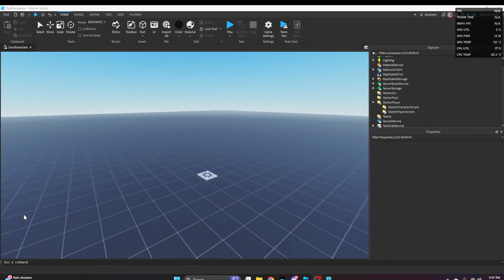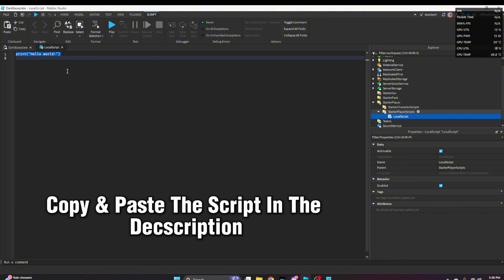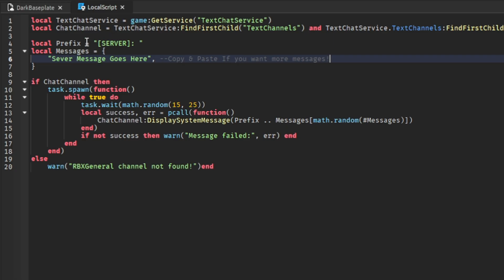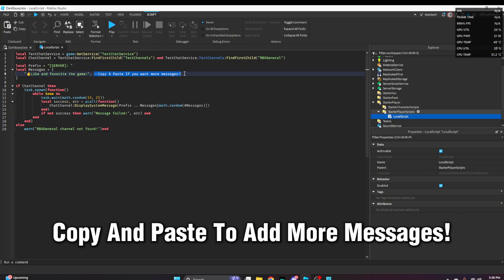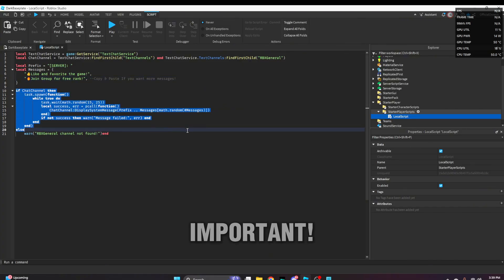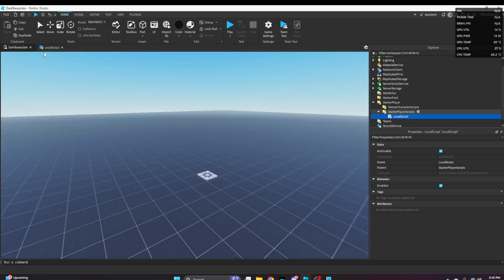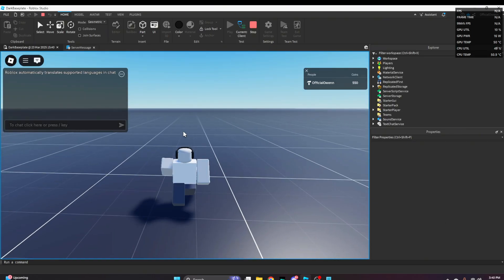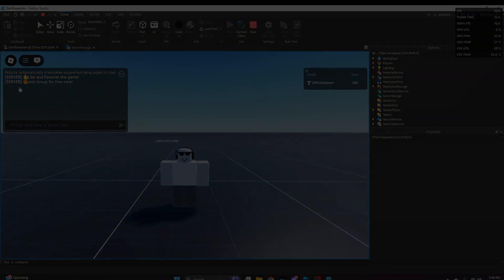How to Make a System Message🛠️ | Roblox Studio Tutorial 2025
In this video, I'm going to show you How to Make a System Message in Roblox Studio!
Script:💻
local TextChatService = game:GetService("TextChatService")
local ChatChannel = TextChatService:FindFirstChild("TextChannels") and TextChatService.TextChannels:FindFirstChild("RBXGeneral")

local Prefix = "[Server]: "
local Messages = {
 "Sever Message Goes Here", --Copy & Paste If you want more messages!

if ChatChannel then
 task.spawn(function()
  while true do
   task.wait(math.random(15, 25))
   local success, err = pcall(function()
ChatChannel:DisplaySystemMessage(Prefix .. Messages[math.random(Messages)])
   end)
   if not success then warn("Message failed:", err) end
  end
 end)
else
 warn("RBXGeneral channel not found!")end
Roblox Studio Tutorial
Roblox Studio
Studio Tutorials
Developing